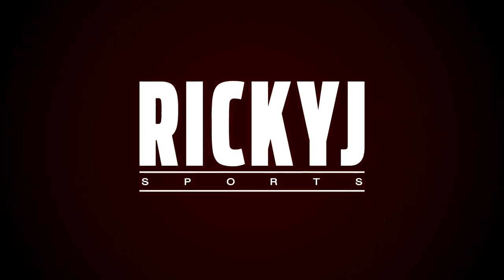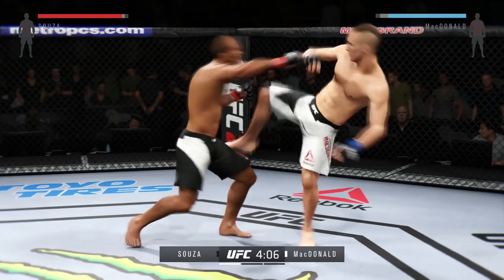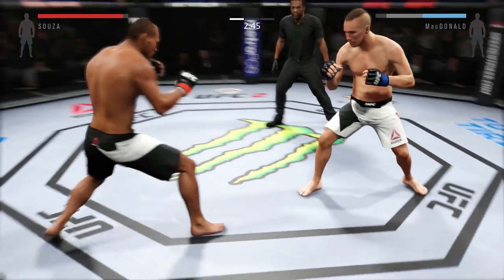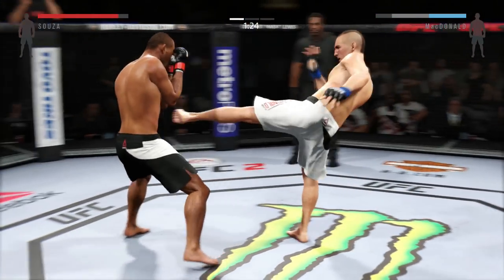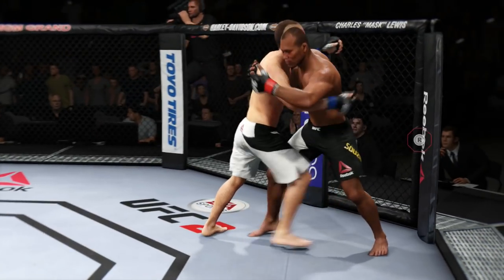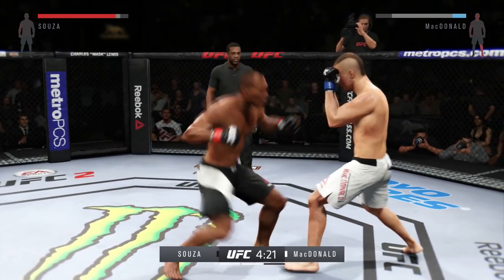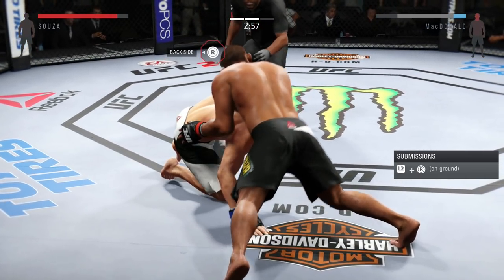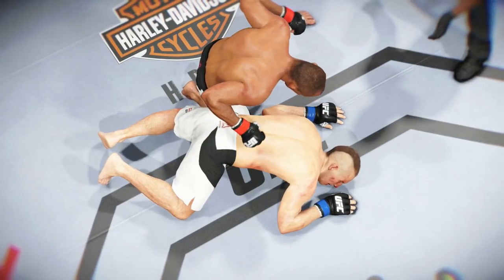FIGHT CAMP: FIGHTING PATIENTLY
Welcome to your Fight Camp! I am your coach Ricky J and we are going to look on how the key to victory is to fight patiently.  You always need to be mindful of openings in fights and taking advantage of your opportunities.  In this video I will get into detail on this.  Enjoy!